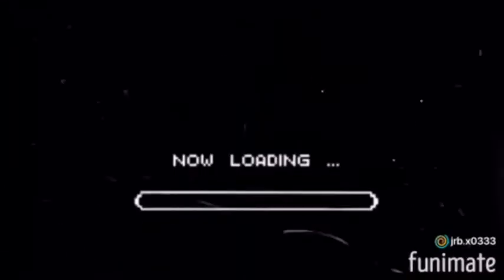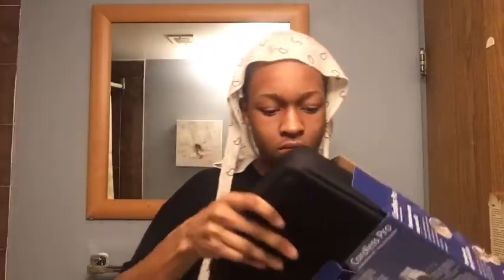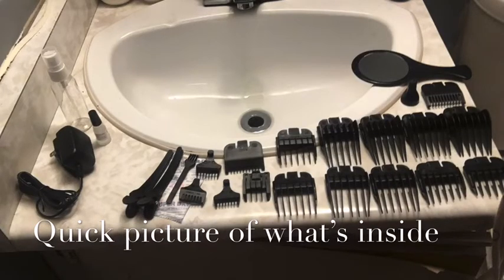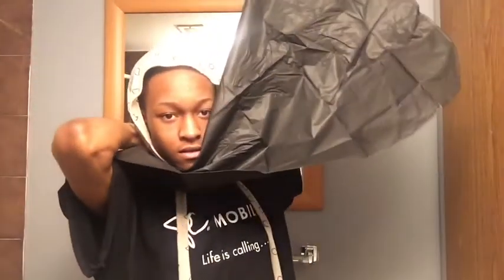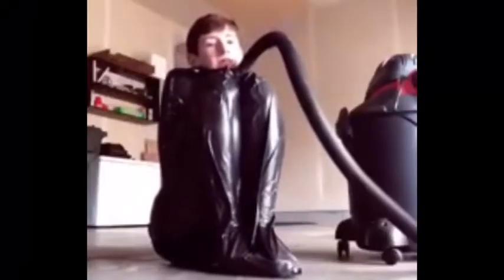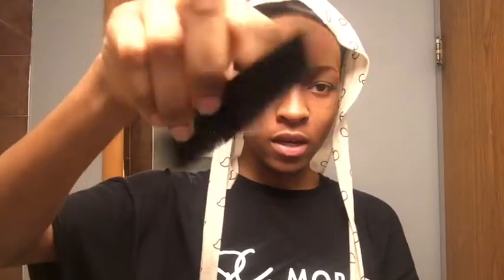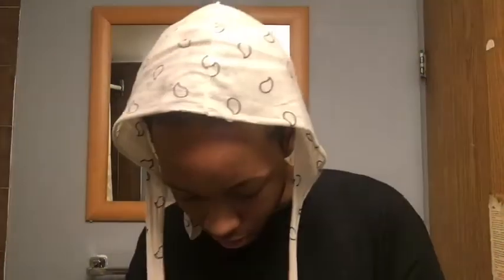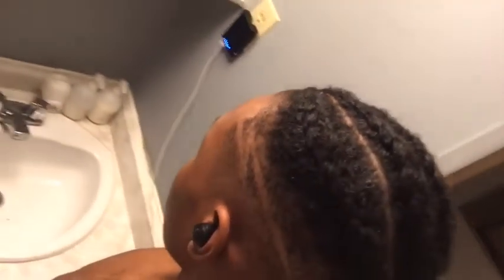|| UNBOXING & REVIEWING MY NEW BARBER KIT !! ||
Just got a new bag full of barber tools i enjoyed using after the video, hope you enjoy the review...i have a new Instagram account specifically for new cuts and braid-ups i'll be doing in the future, socials down bellow.